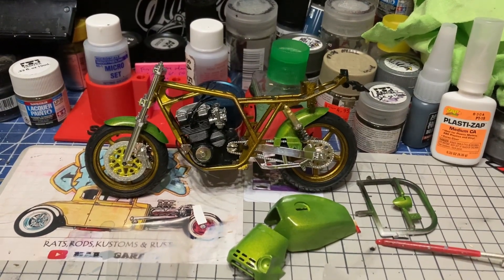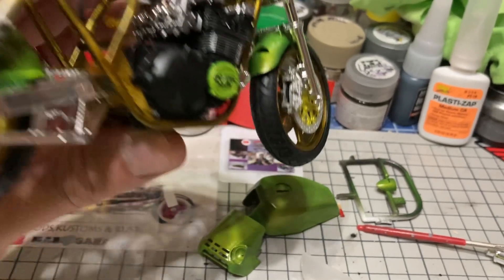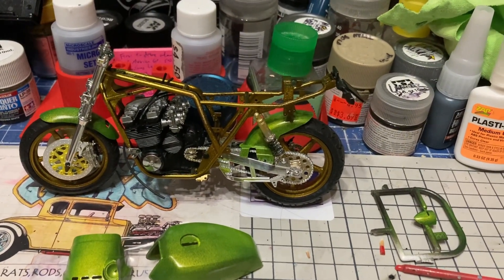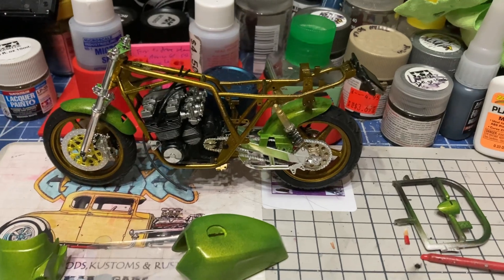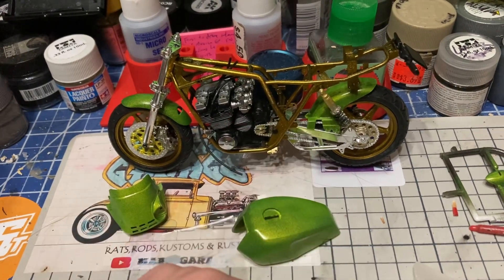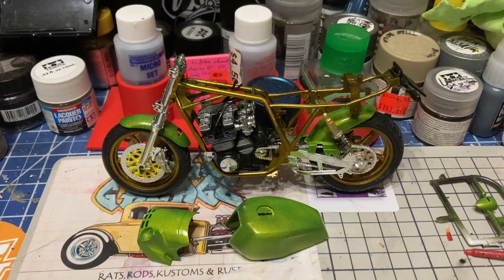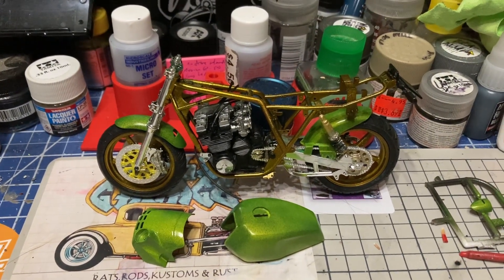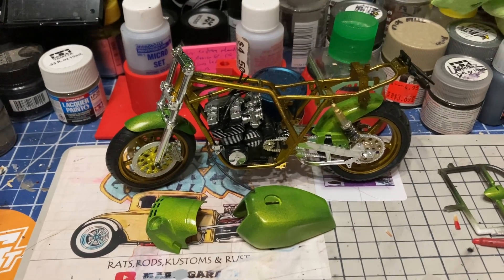2024motorcyclegroupbuild update and exciting channel news!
I finally have an update on the 2024 motorcycle group build hosted by Cliff @gi_mechanicsscalemodeling and Jamie over @jamiegsscalemodelgarage3823 Thanksgiving fellas.